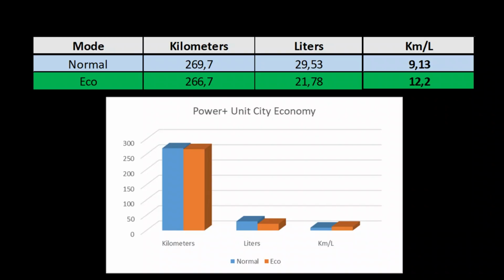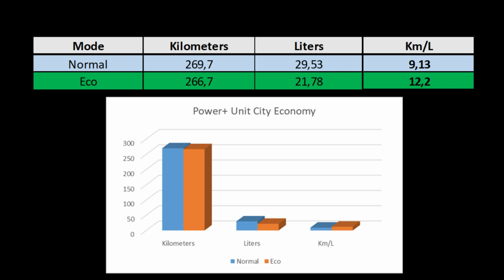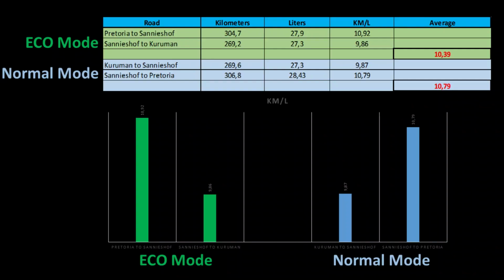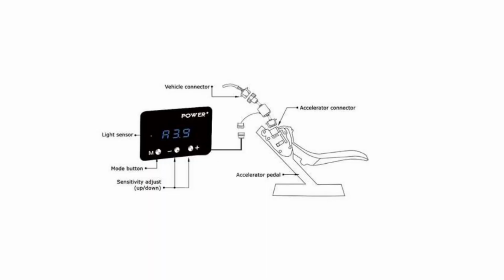Power+ Throttle Controller a City Fuel Saver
WOW this is the video every Jimny driver needs to watch , the Power+ did great so far , but could it impress me even more? WATCH AND SEE!